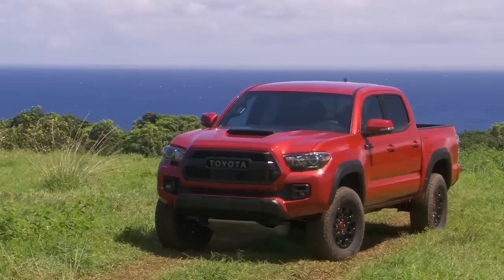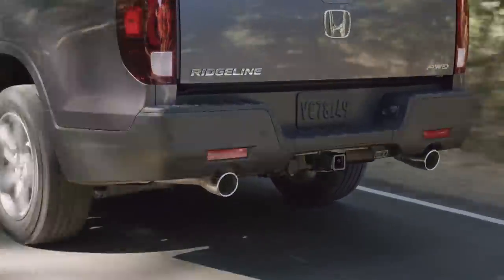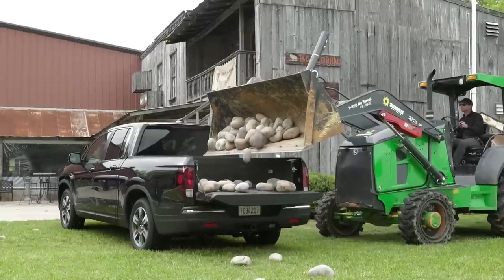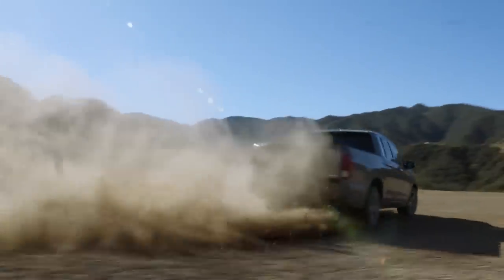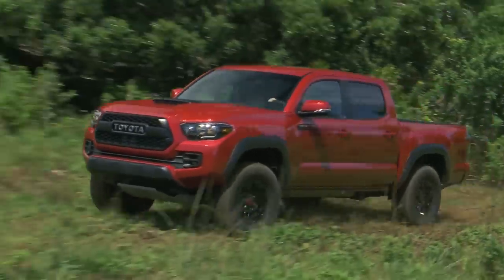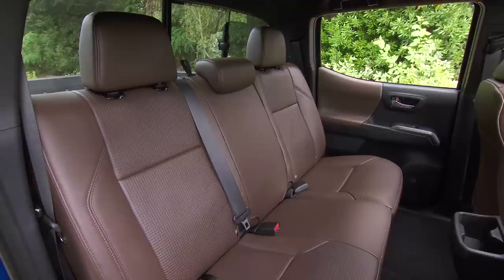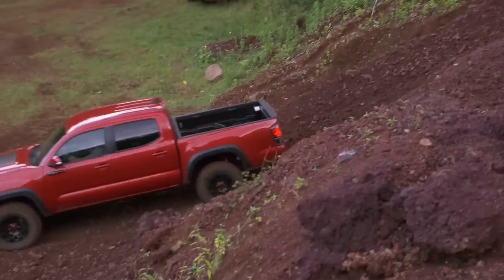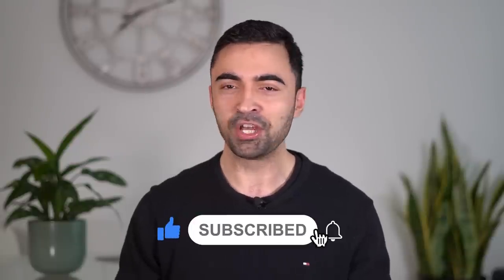2021 Honda Ridgeline VS. 2021 Toyota Tacoma - Which is The Best Reliable Truck?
2021 Honda Ridgeline VS. 2021 Toyota Tacoma comparison review. We compare the 2021 Honda Ridgeline and 2021 Toyota Tacoma in design, features, safety, reliability, and value for money to find out which one is the better truck. If you are thinking about buying a Honda Ridgeline or Toyota Tacoma, make sure to watch this review.

Intro: (0:00)
Honda Ridgeline: (0:50)
Toyota Tacoma: (4:00)
Verdict: (6:40)